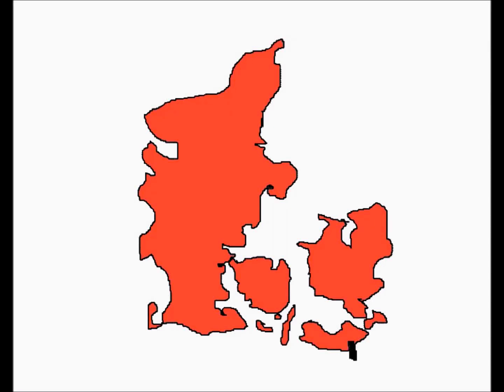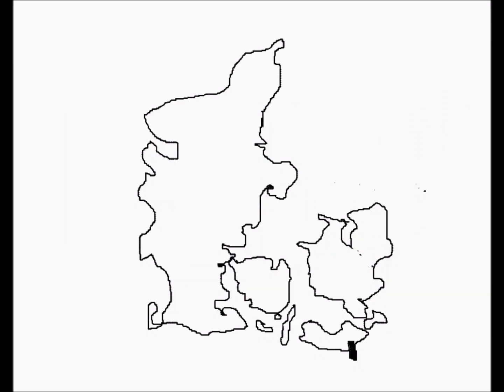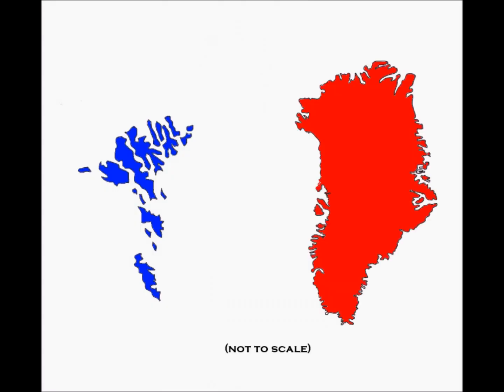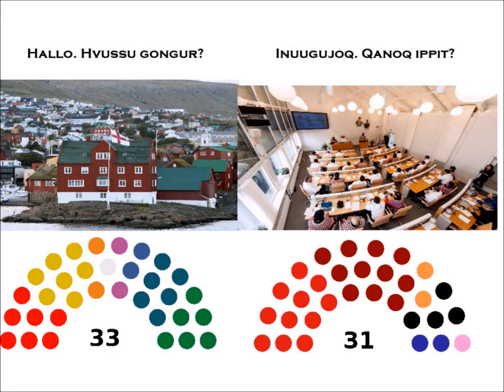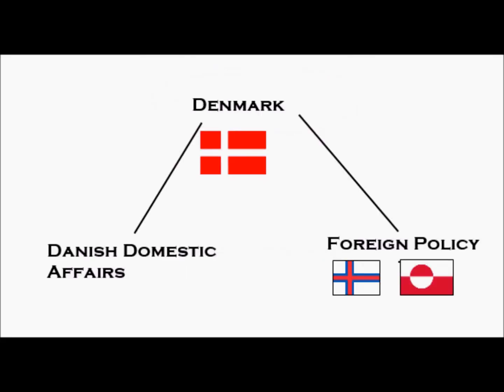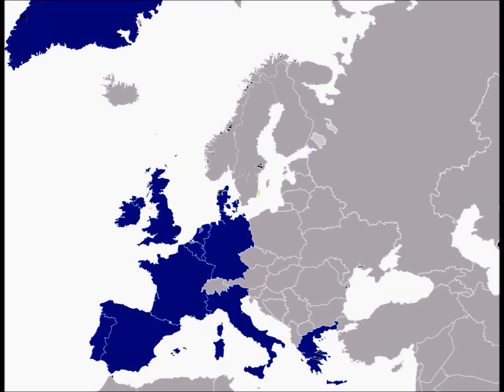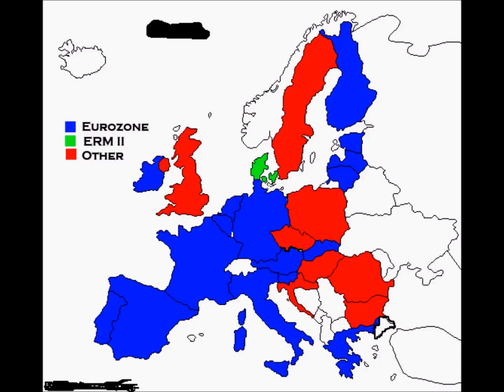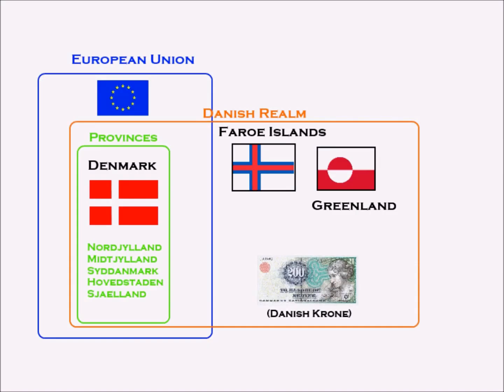Denmark's Constituent Countries Explained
Denmark is a country of only 6 million people, yet is home to some interesting features about its governmental structure.